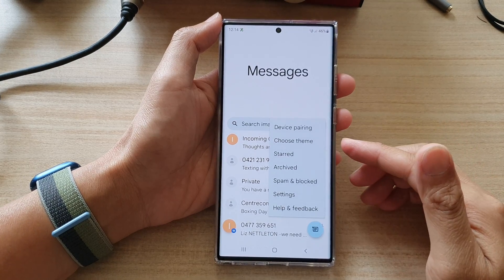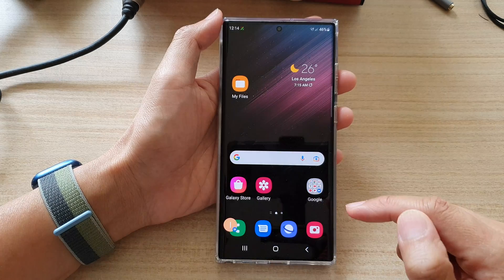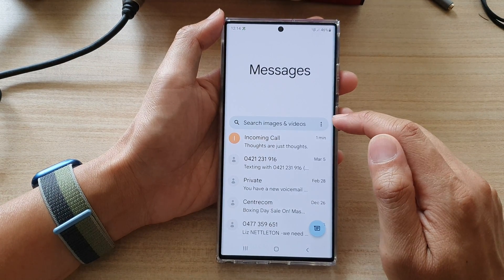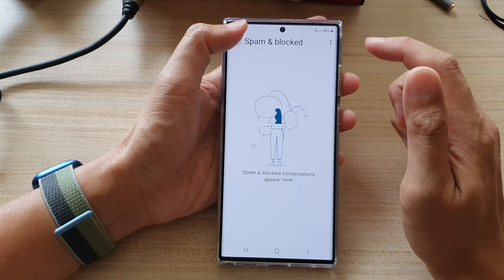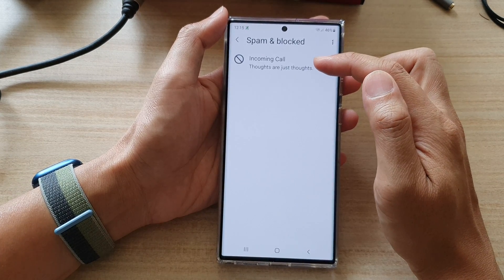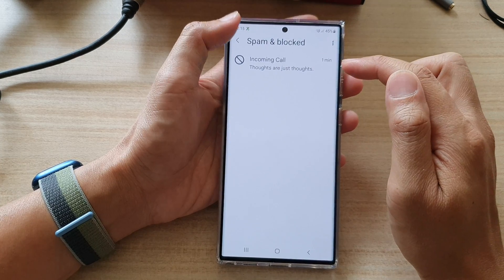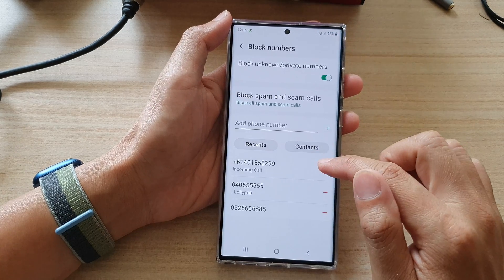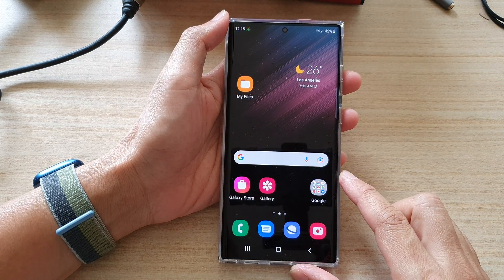Galaxy S22/S22+/Ultra: How to View Spam and Blocked Text Messages Conversations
Learn how you can view Spam & Blocked Text Messages conversations on the Galaxy S22/S22+/Ultra.